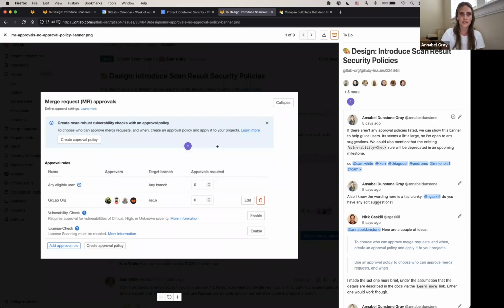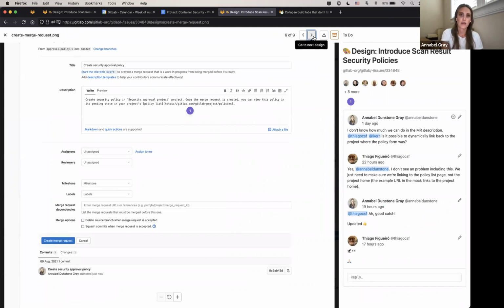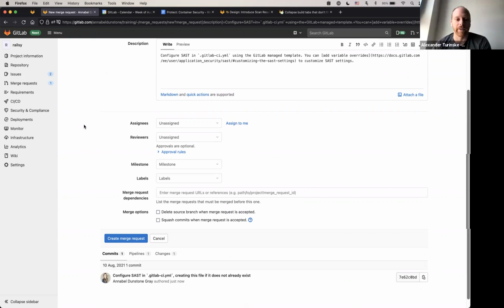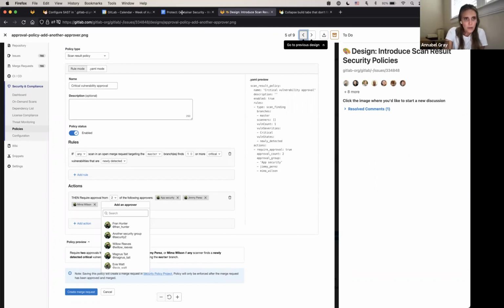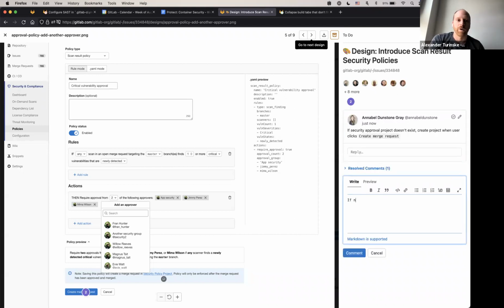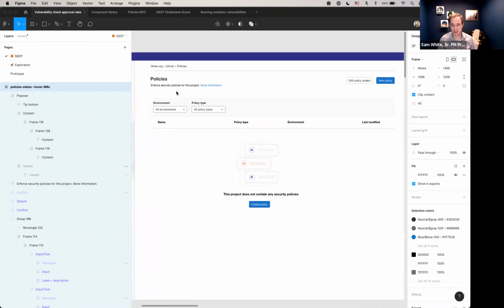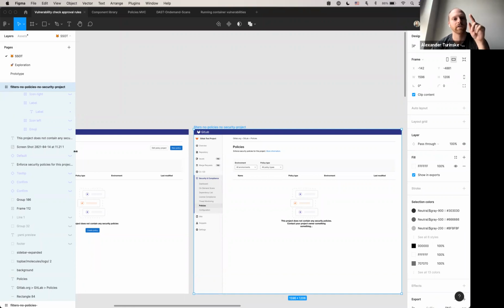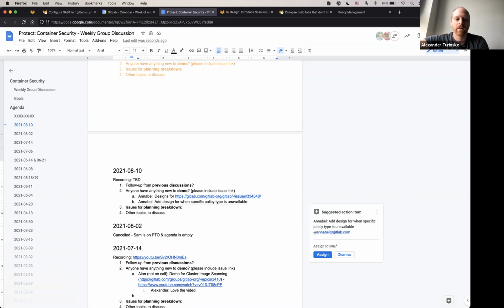Container Security Group Discussion 2021-08-10